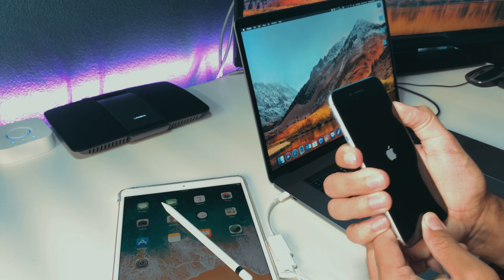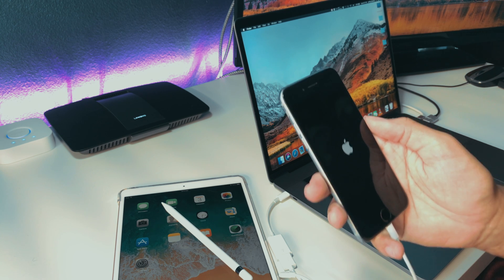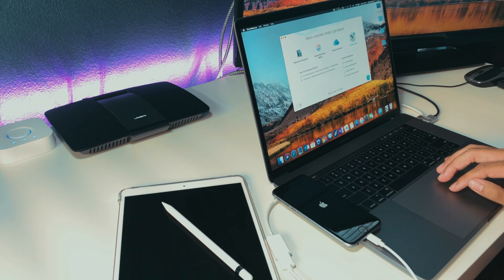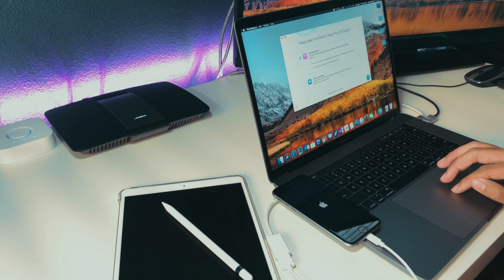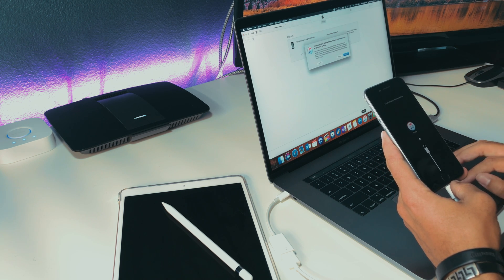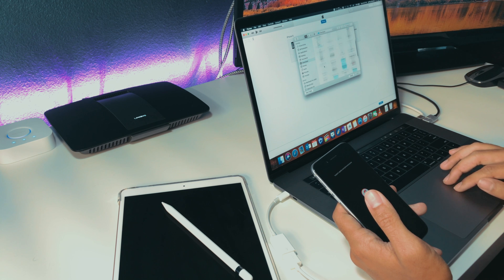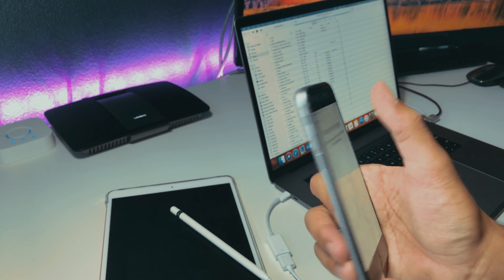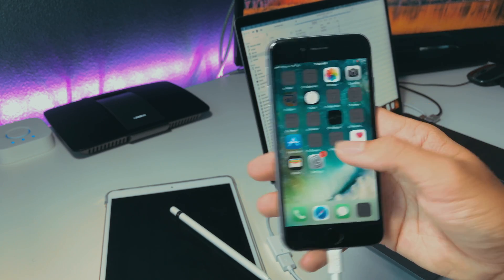iPhone + iPad Boot Loop Fix (All Versions of iOS)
If these steps do not work, you can try using dr.fone - iOS System Recovery with NO DATA LOSS

Let’s be honest, you or someone you know has been caught up in an Apple Boot Loop. Some are more aggressive than others and some brick your device permanently. With this new program I’ve been using, getting an iDevice out of one is as easy as ever.

iMyFone Umate Pro can delete junk, memory hogs and cache to give your iPhone a spring-clean speed boost and get it running faster

THE GEAR I USE:
The Mic I use - RODE UT-USB